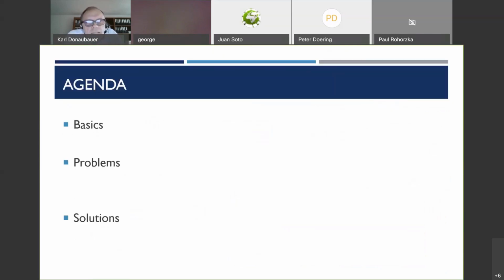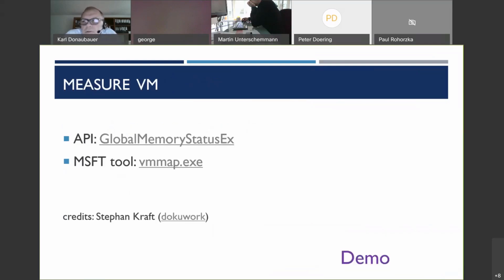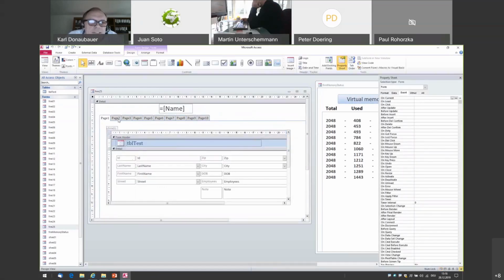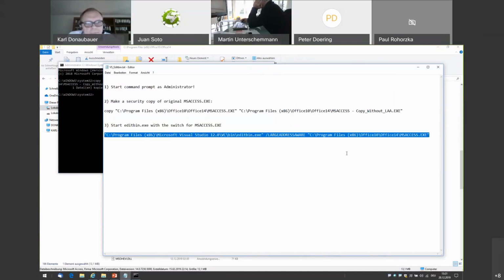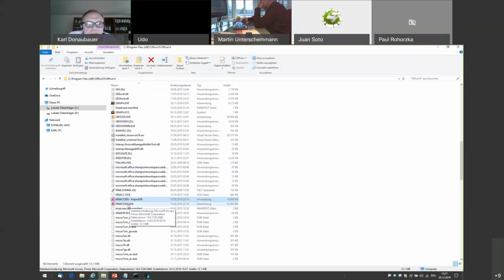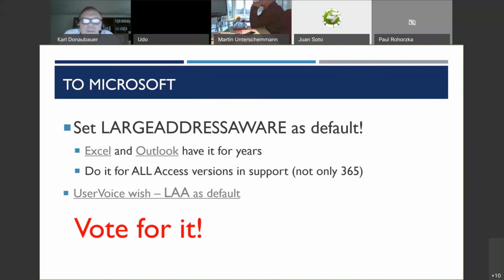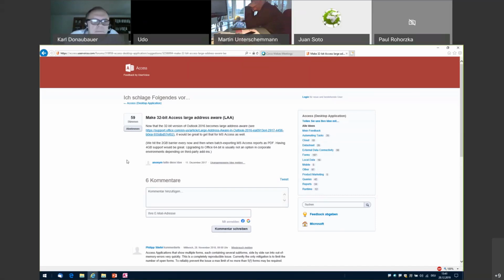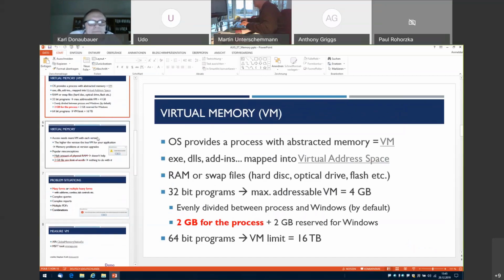ET: Goodbye, memory errors!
This month’s presenter is Karl Donaubauer, long time Access MVP and organizer of several annual Access conferences in Europe , including an English language version in Vienna, Austria (25/26 Apr 2020).

“Out of memory”, “System resources exceeded” and other annoying memory errors a common in many 32 bit Access applications. See why they turn up in the first place.  Learn hot how to get rid of them: absorb them with smart development or disinvite them with a groundbreaking switch.

to our virtual chapter!